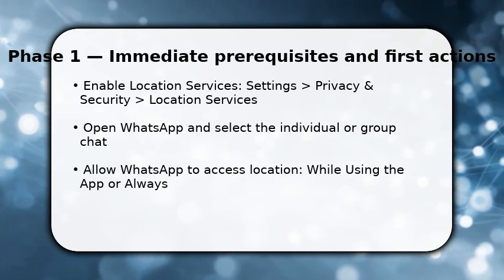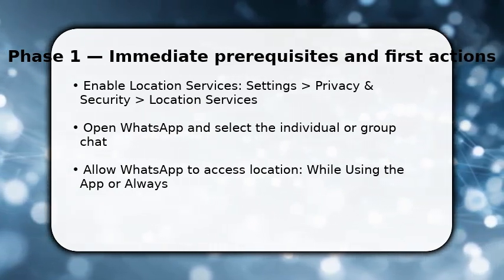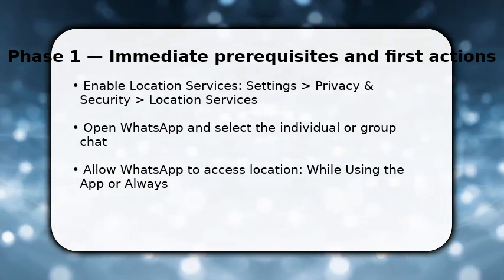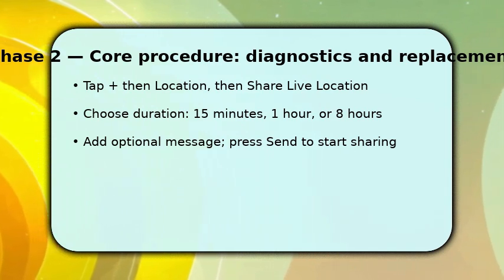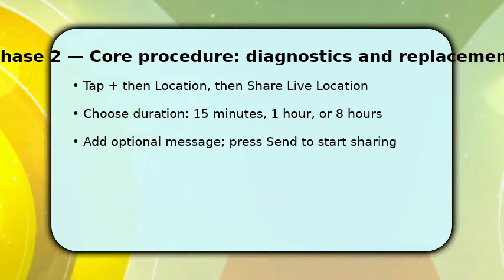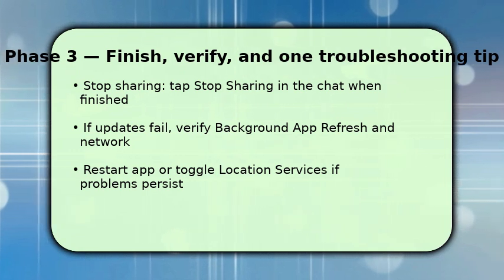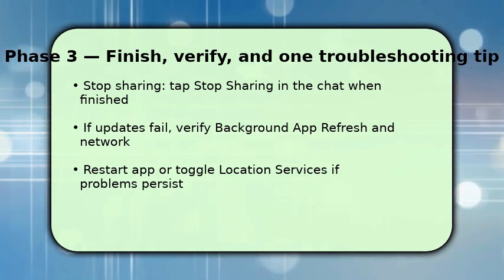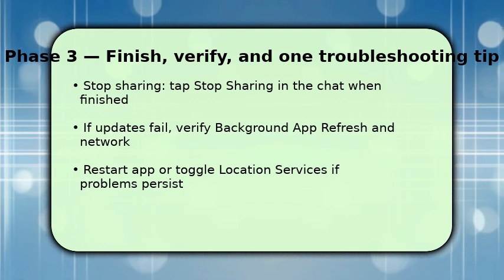How to Send Live Location on Whatsapp in Iphone (only Way)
How to Send Live Location on Whatsapp in Iphone (only Way) | 🔒 Surfshark VPN Deal — Stay private and secure. $1.99/mo + 3 Months Free ▸

This video tutorial guides iPhone users through the process of sending a live location via WhatsApp. Discover step-bythy methods to share your real-time whereabouts with friends and family for safety or convenience purposes.

How to send Live Location on WhatsApp, iPhone WhatsApp guide, Share Real Time Location, Send live location via WhatsApp, Live GPS tracking in iPhone apps, WhatsApp Safety Feature, Location sharing with friends and family through WhatsApp, How to use Live Locations on iPhones, iPhone real-time location services for WhatsApp, Sharing your whereabouts via WhatsApp